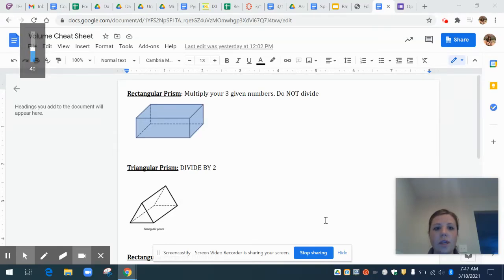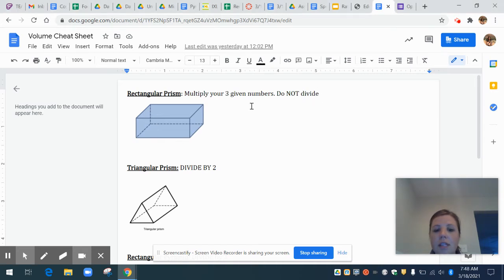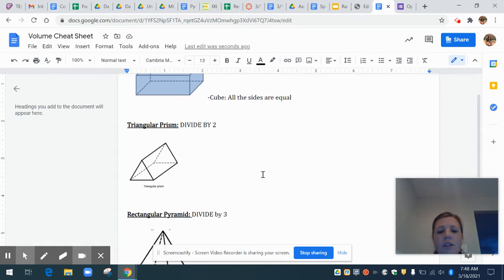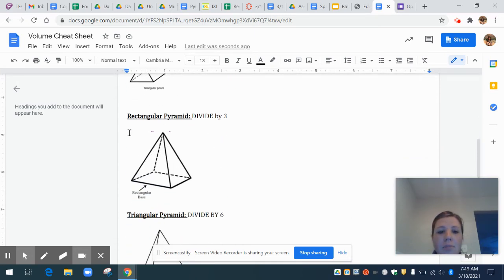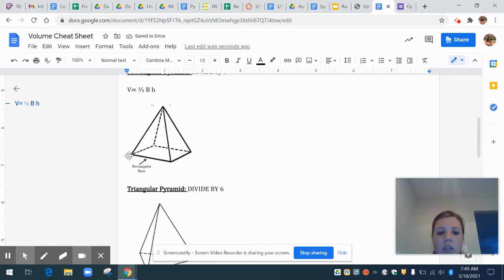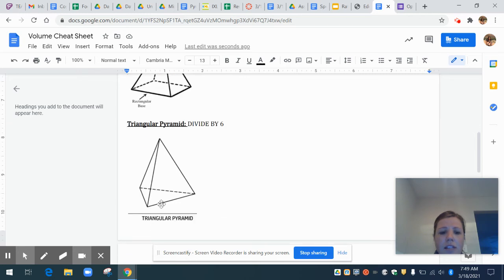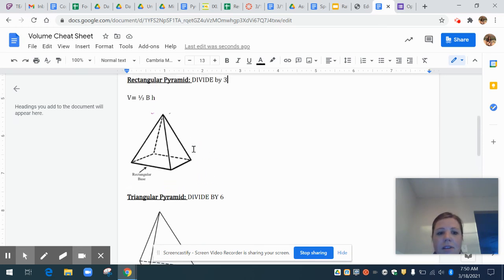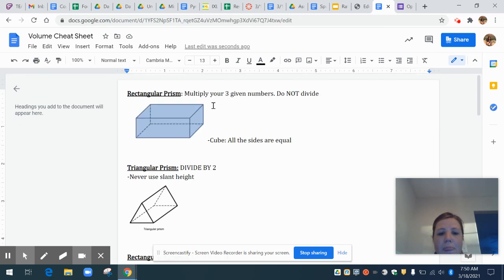Volume of Prisms and Pyramids